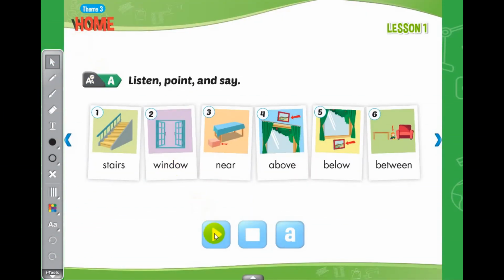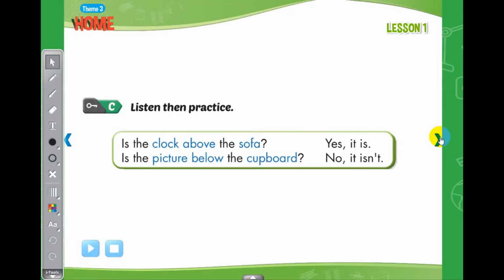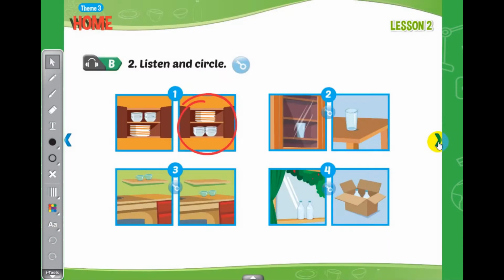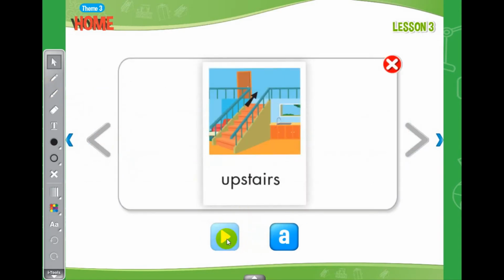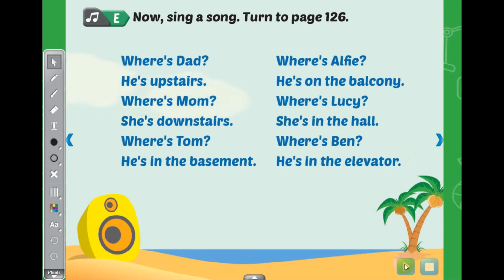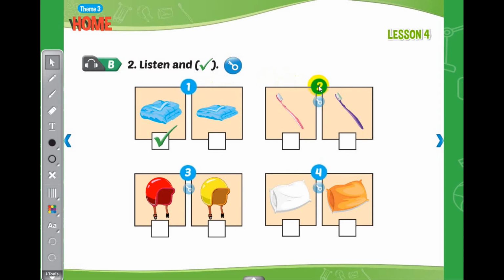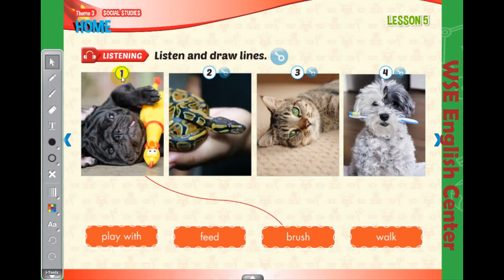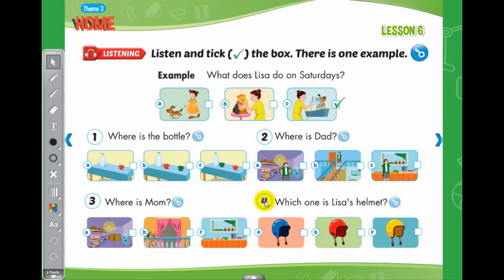i-Learn SMART START GRADE 3 | Theme 3 | HOME #3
Mọi người ĐĂNG KÝ ủng hộ Kênh nhé! Thanks a lot!